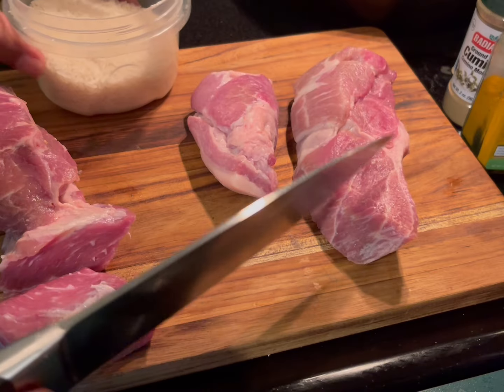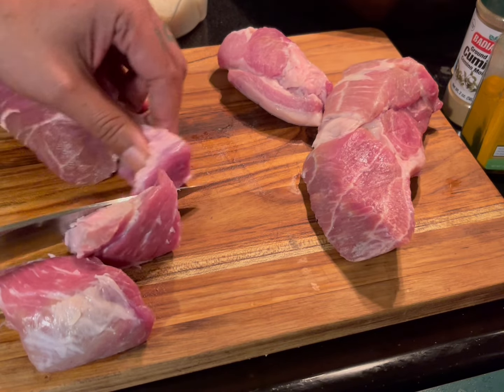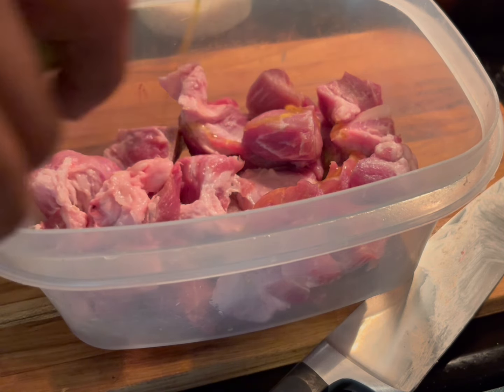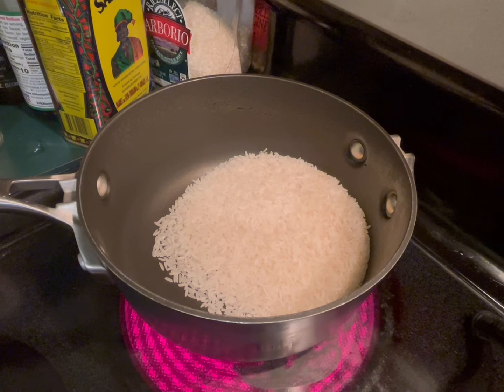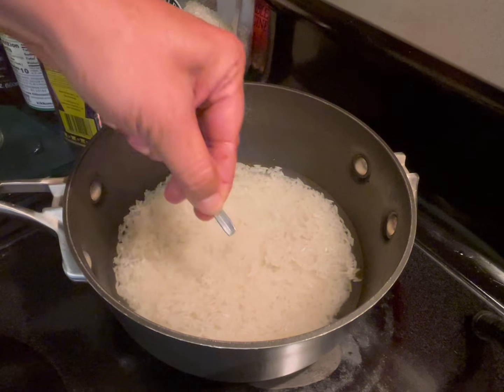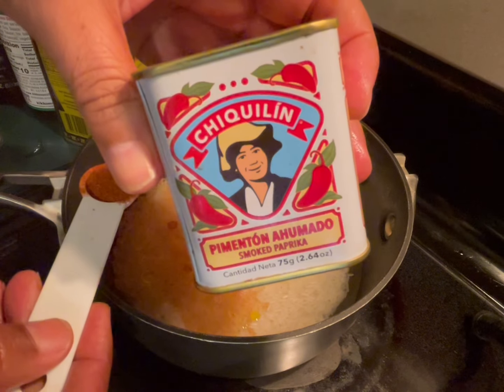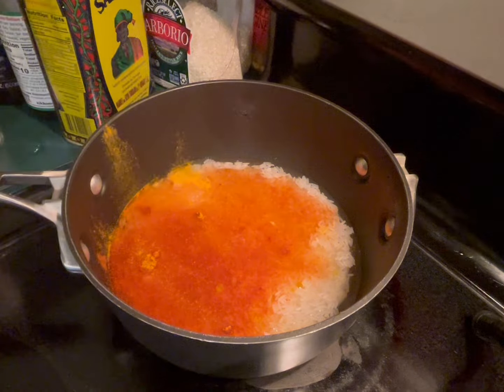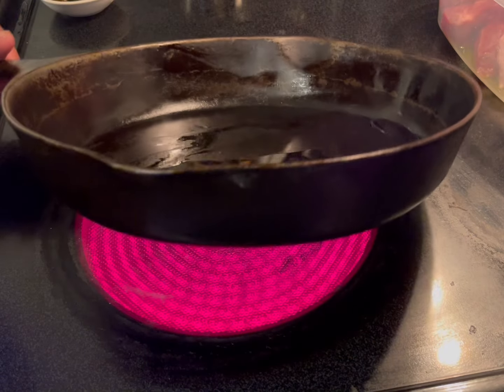Arroz Mesturado con Pernil de Cerdo [Rice Mixed with Pork Shoulder]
Let’s Create! This is a simplified method that will ensure the rice is not going to end up sticky. I choose pieces of pork shoulder (also known as country style ribs). In Puerto Rico that part of the pork is known as pernil.

For the recipe in this video, I used
• 1 lb. pork shoulder
• 1 cup rice  (long grain)
• 1/2 tsp of smoked ground paprika
• Ground turmeric
• 1 tbs sofrito (see links below)
• Salt
• 3 minced garlic teeth
• 1/2 onion chopped
• Green beans (optional)
• Peas (optional)
• Ground cumin (optional)